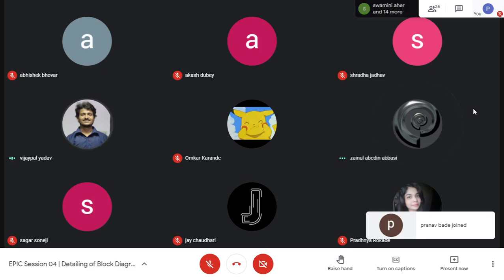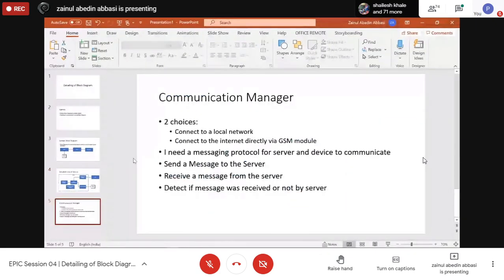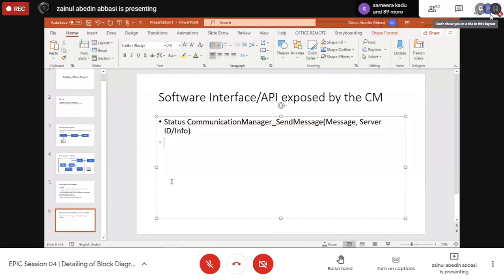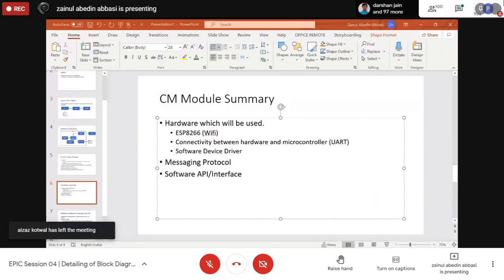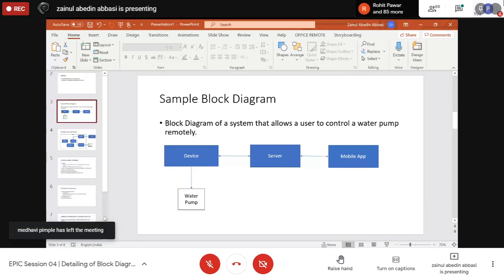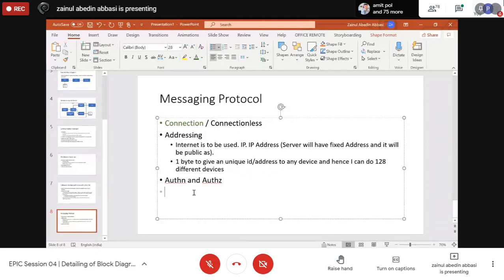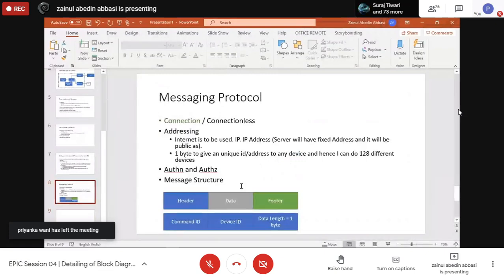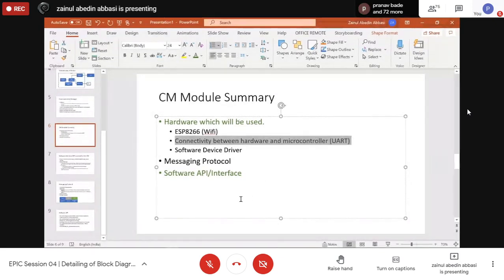EPIC Session 04 | Detailing of Block Diagram | By Zain A